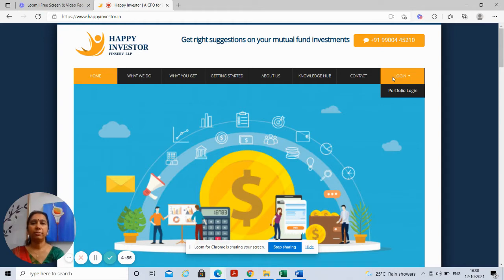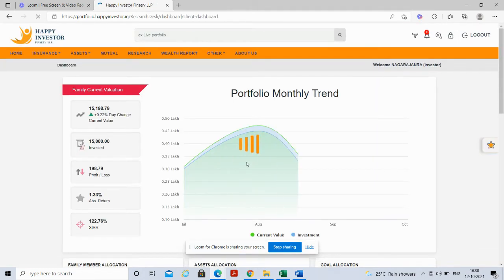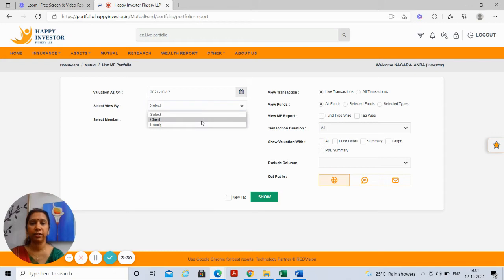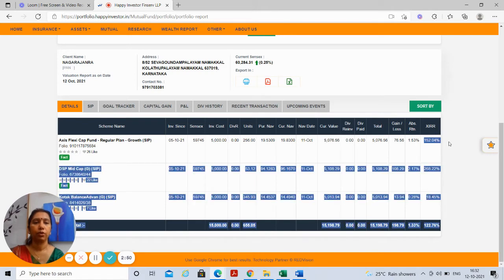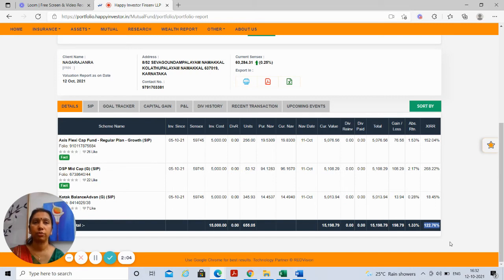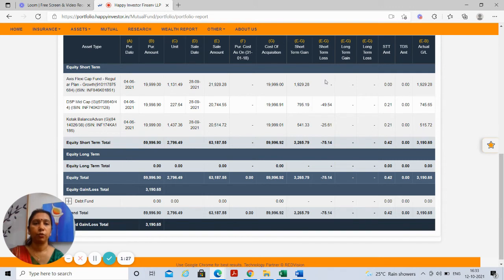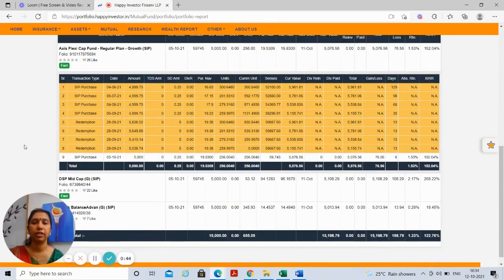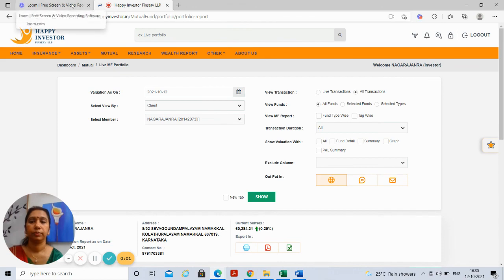Happy Investor website login